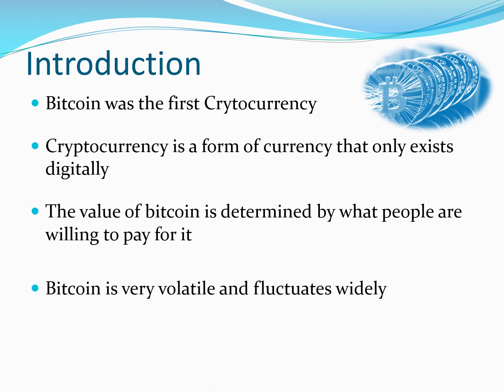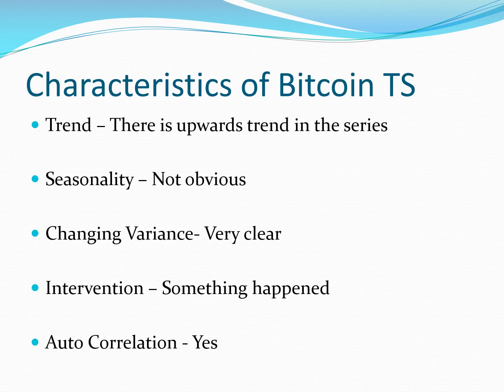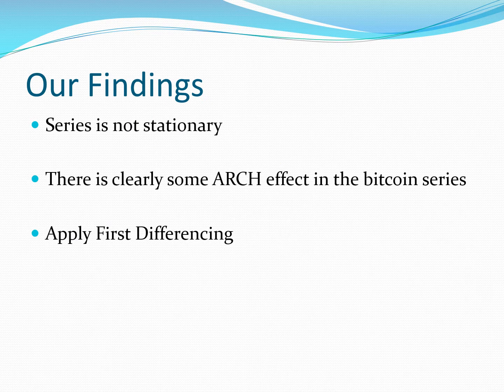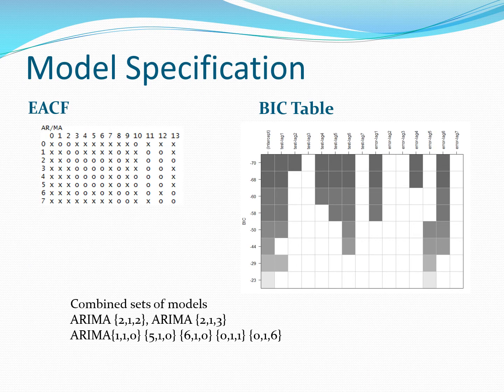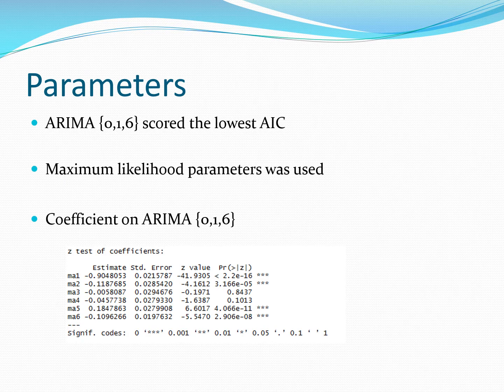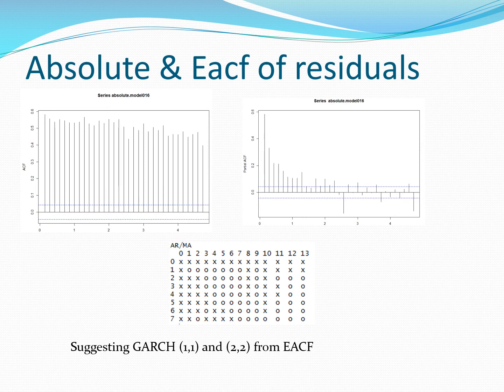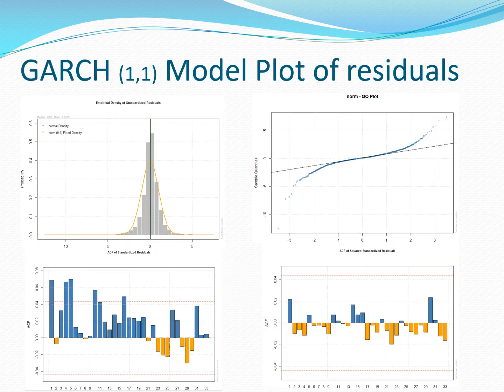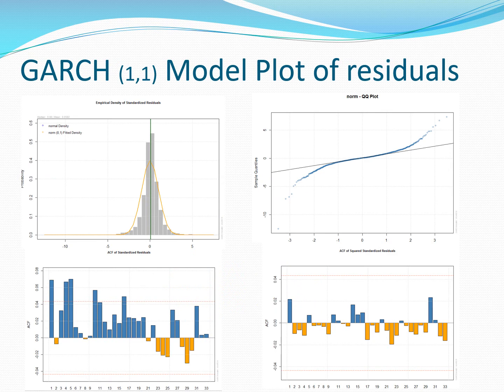s3733392 Time Series Final project presentation